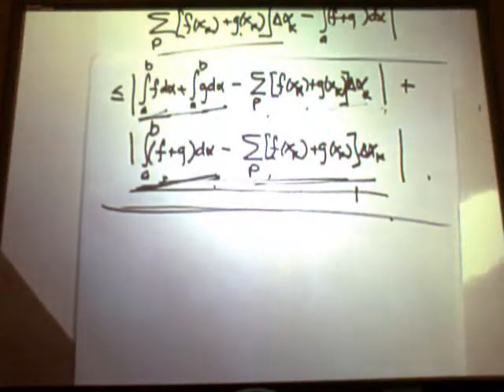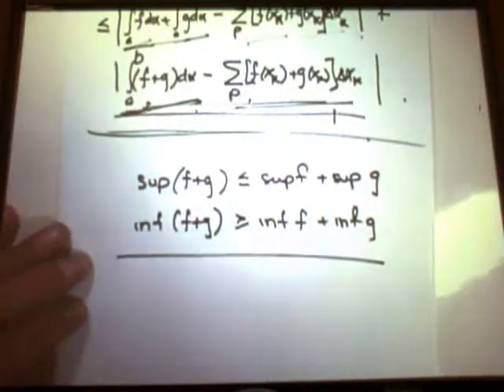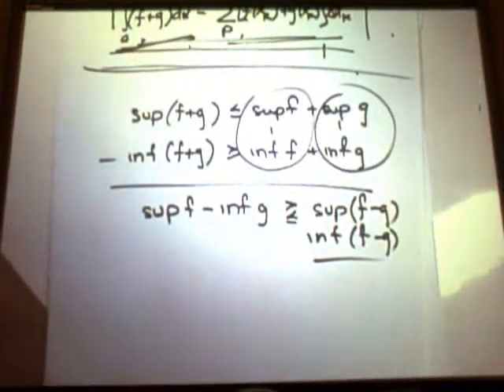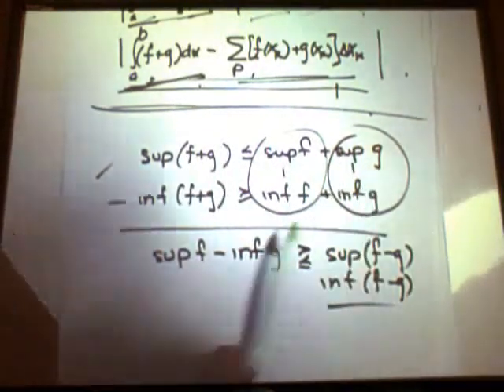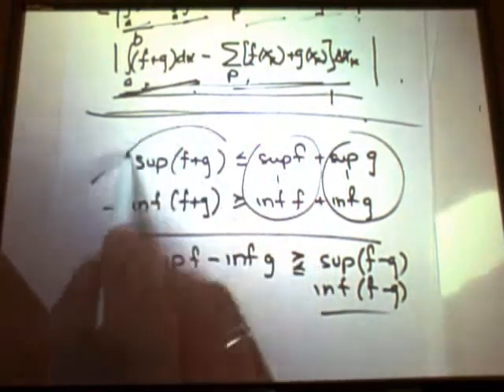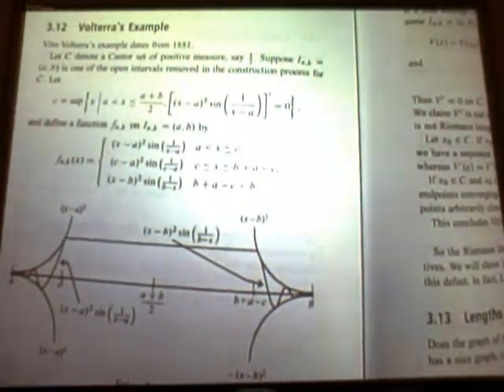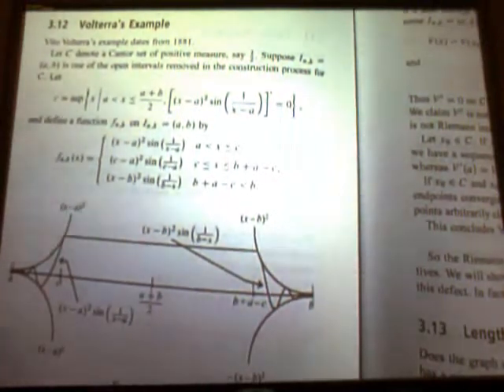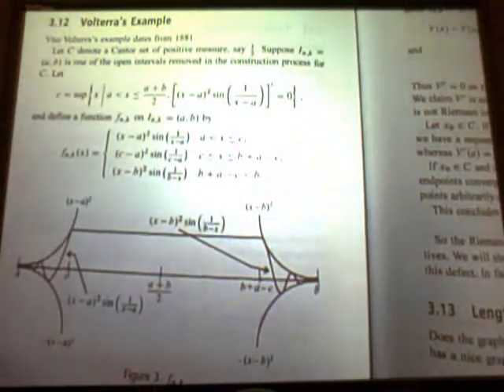Theory of Integration Lec 13 pt 7.wmv